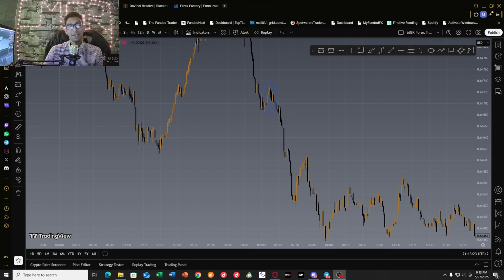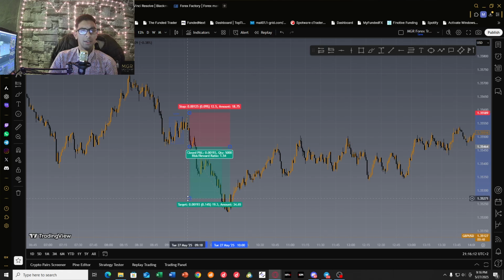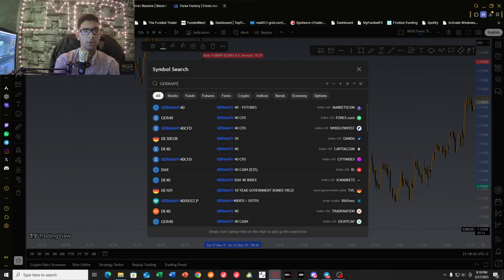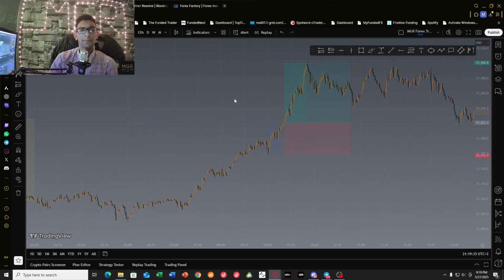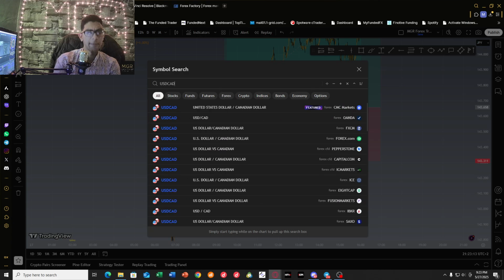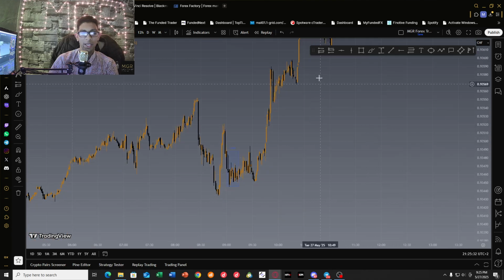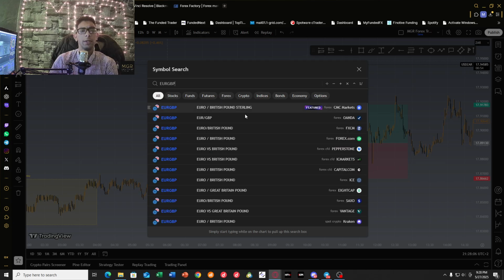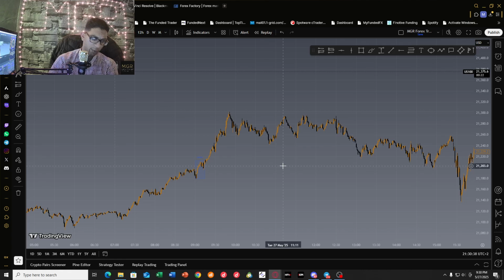The ONLY Forex Strategy That Works in 2025 | MGRFX Scalping Method Revealed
💥 MULTIPLE TP HITS – London Session Scalping with MGRFX Method

In this video, I showcase how I successfully executed trades across forex pairs, indices, and crypto during the London session, using the MGRFX Scalping Method - with multiple Take Profits hit live. ✅📈

🕒 Session: London Open (High Momentum Window)
⚙️ Strategy: MGRFX Scalping – Structure-Based, Risk-Controlled
📌 Style: Tight entries | Fast exits | Clean risk-to-reward setups

 Markets Covered & TP Results:

✅ Forex Pairs

* AUD/USD
* GBP/USD
* GBP/JPY
* EUR/USD
* USD/JPY
* USD/CAD
* NZD/USD
* USD/CHF
* EUR/CHF
* EUR/AUD
* USD/ZAR
* EUR/GBP

✅ Indices

* NASDAQ
* US30 (Dow Jones)
* SPX500 (S\&P 500)
* GER30 / GER40 (DAX)

✅ Crypto

* BTC/USD

 What You’ll See in This Video:

* Real-time price action entries
* Live Take Profit executions
* Market structure confirmations
* Momentum-based scalps
* Zero-fluff, high-precision setups
* Risk management locked at 1:2 or better

🔥 Why This Video Matters:
Most traders struggle to handle volatility during London - but with MGRFX, I’ve built a rule-based scalping system that adapts to any asset class, from currencies to indices and crypto.

Whether you trade majors or the S\&P, this method gives you clarity, speed, and confidence.

📌 Want to Learn This?
Join the MGR Forex Trading Telegram group or DM me directly for mentorship, breakdowns, and live trading content.

👇 Drop a comment with your favorite pair from the session, or let me know which setup you'd like broken down in detail.